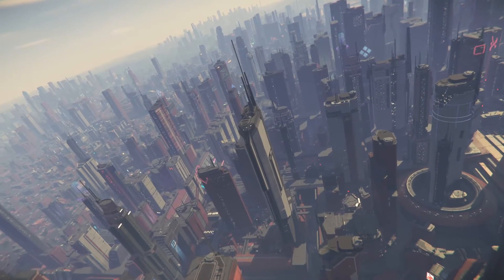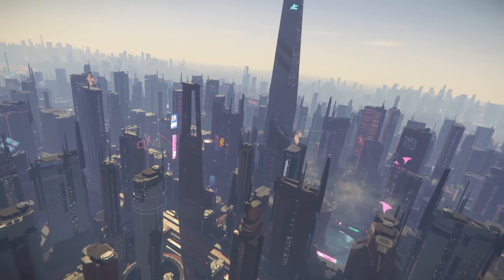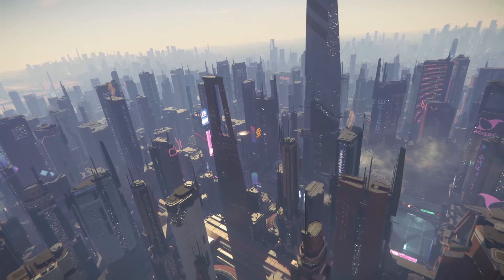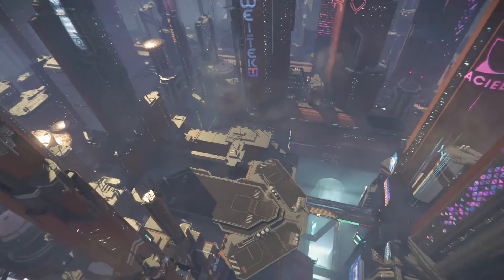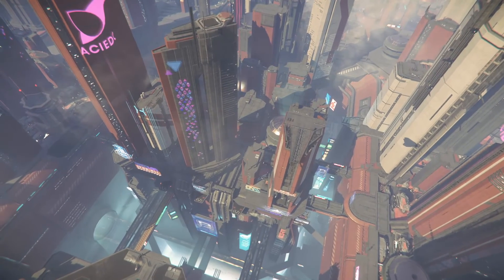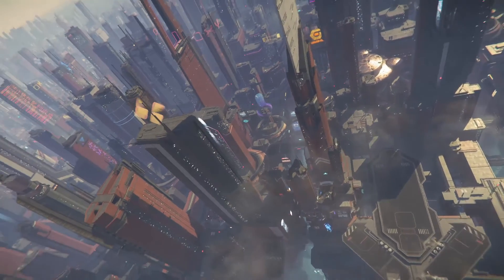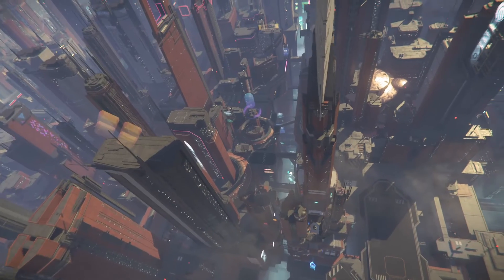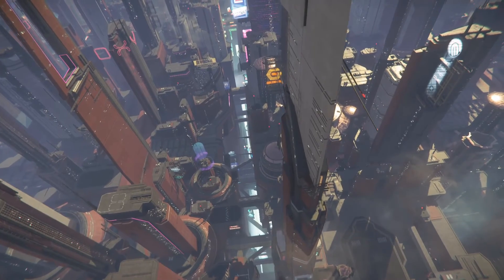Star Citizen | May 5th Roadmap Roundup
A reading of the May 5, 2021 Roadmap Roundup

All game content and materials are copyright Cloud Imperium Rights LLC and Cloud Imperium Rights Ltd.. Star Citizen®, Squadron 42®, Roberts Space Industries®, and Cloud Imperium® are registered trademarks of Cloud Imperium Rights LLC.

Music and voice:
Star Citizen Sound Track
HCS Voice Pack - Chase

Star Citizen is an open development, crowd funded project from Cloud Imperium. Consisting of 2 games, Squadron 42 and Star Citizen.
Squadron 42 a single player, story driven campaign putting you in the middle of a war with the Vanduul, as an up and coming UEE Navy pilot.
Star Citizen is a highly detailed first person, sandbox, MMO. This includes, space, and ground aspects, massive space ships with full interiors and consoles or terminals to interact with. A full dynamic economy which reacts to the players actions allowing for dynamic market simulation.

Please bare in mind that this is very much a WIP and in an alpha state, in which, much of the foundational tech to make it a reality is still being developed. Both games do not have set release dates yet but you can play the alpha build for the PU MMO which makes consistent progress with quarterly patch releases throughout the year. The roadmap for each update can be viewed at this